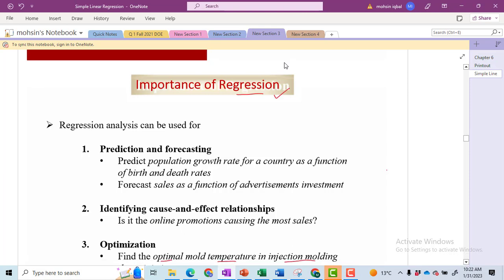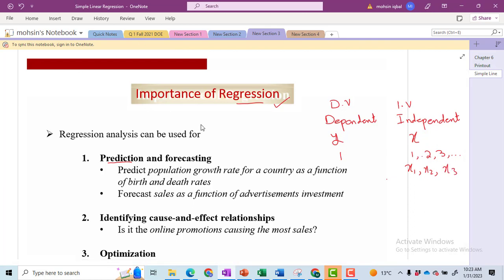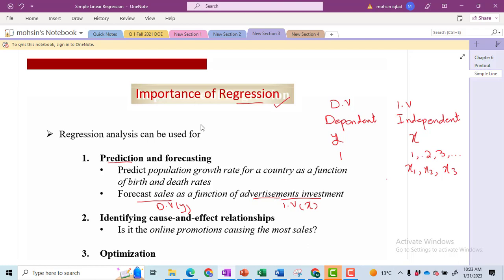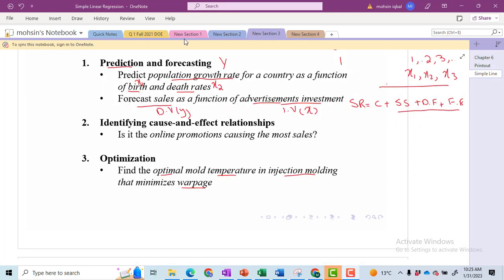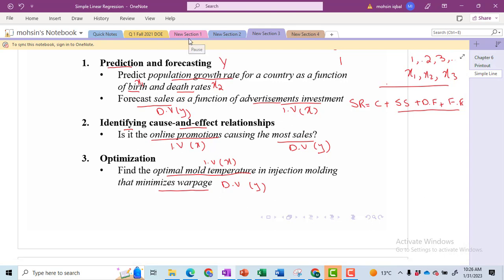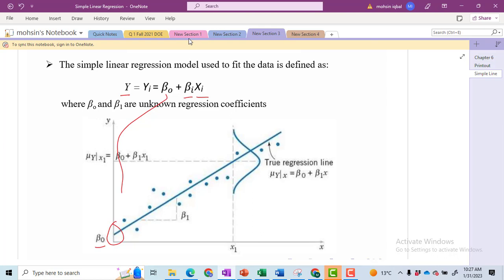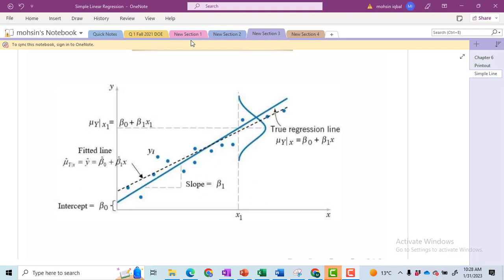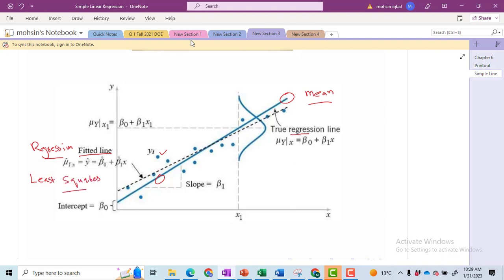Linear Regression Method | Regression Equation | How to find the regression equation (Part 1)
Hello

0:06 - Introduction
3:29 - Regression Model
4:52 - Scatter plot
5:08 - True Regression Line
5:28 - Fitted Line

Introduction to Simple Linear Regression
Regression Model
Scatter plot
True Regression Line
Fitted Line of Linear Regression
Difference between a True Regression Line and Fitted Line